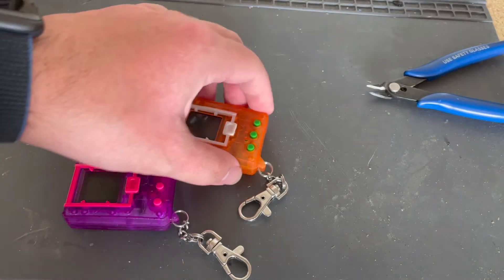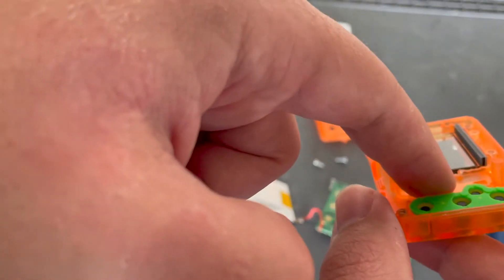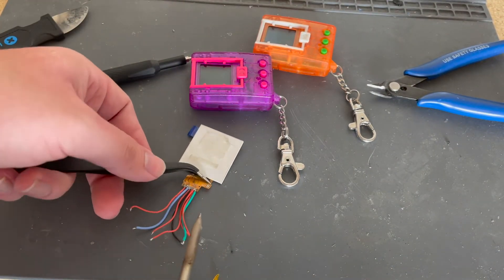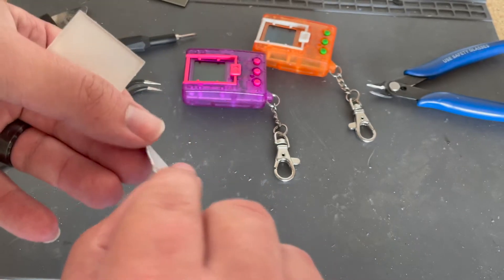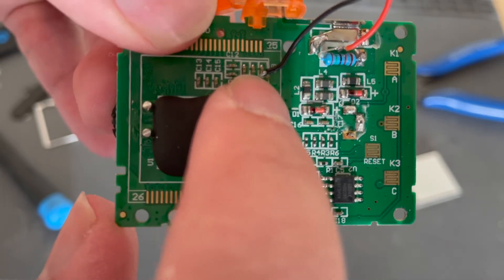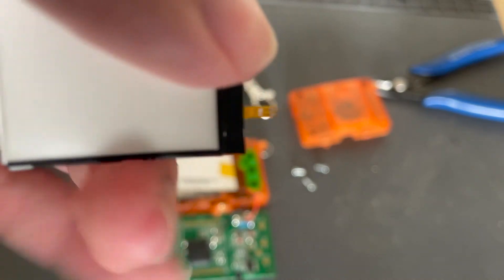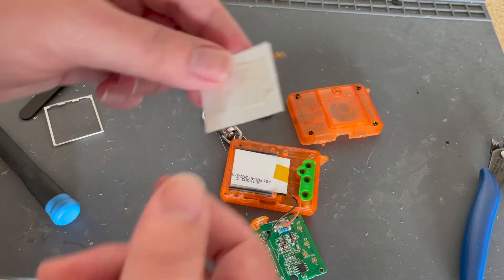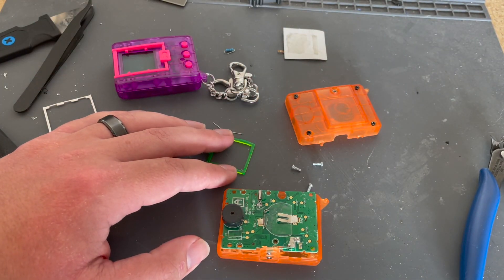DM20th Backlight Mod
This is a super simple rough video of how i do the new backlight method, its only a rough idea because i dont have the items ready to put in a mod right now but i was asked to share something so here it is.